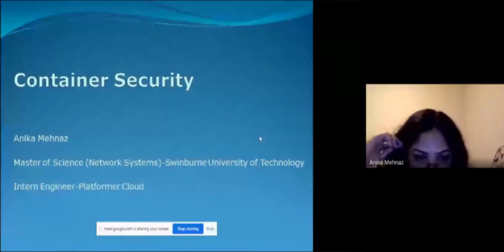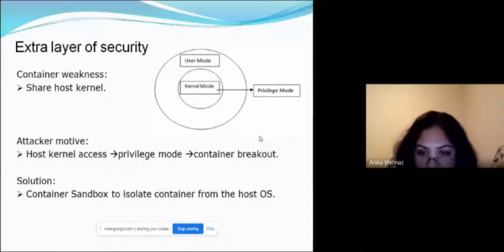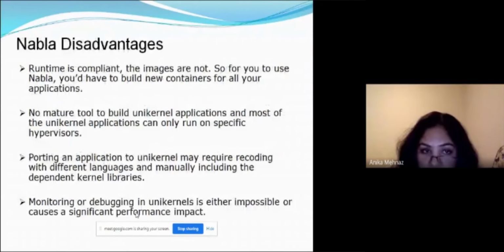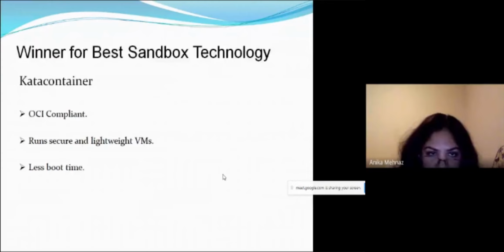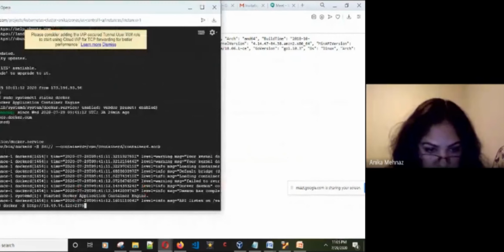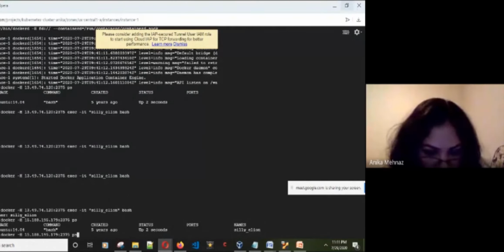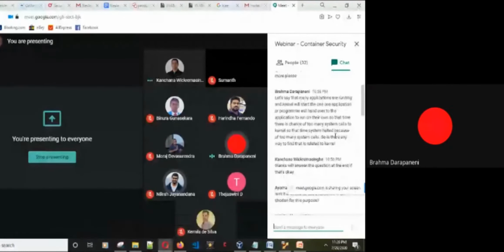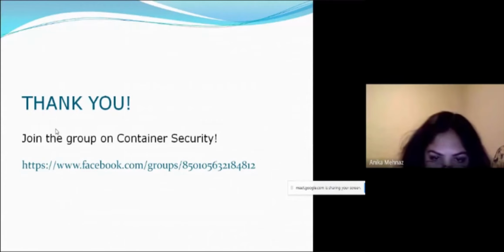Container Security by Anika Mehnaz | Kubernetes Sri Lanka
LET'S DIVE INTO THE WORLD OF CLOUD NATIVE

Kubernetes Sri Lanka hosting short, educational webinars every week for the next few months!

Today speaker is Anika Mehnaz, an Intern Engineer at Platformer and she will be talking about Container Security.

Message from the speaker - The information presented in the webinar is my own interpretation of the online resources I’ve come across so far. Please feel free to provide feedback or any points you think might have been misinterpreted. I’m always happy to learn from my mistakes and grow.

How to protect Kernel after it’s attacked?
While Sandboxing is by far considered the best way to protect the main host kernel as discussed in the Webinar, it fails to protect a system once the attacker has complete control over the system. This is why it’s always best to take as many steps as possible in order to prevent an attack because once attack happens it’s going to be very difficult for a company to recover from its aftermath. However, we can still take some steps to retrieve as much confidential data as possible as soon as we find out that our system’s been hacked. Some common steps would be to transfer data to another secured place, scan your device by running anti-virus software and to change login credentials. The following links below might be helpful.

All these answers have been provided from my own online research. It is to be noted that there could be ways to protect a kernel once it’s been attacked. I’ve provided these answers based on the online resources I’ve come across and unfortunately, might have been unable to find any proper steps to protect a kernel after it’s been attacked. There’s always room for learning and if anyone finds a better answer then please leave your answer in the comment section.

Is container decentralized?
Decentralization with containers could improve security in a cloud environment. The following article might be helpful.